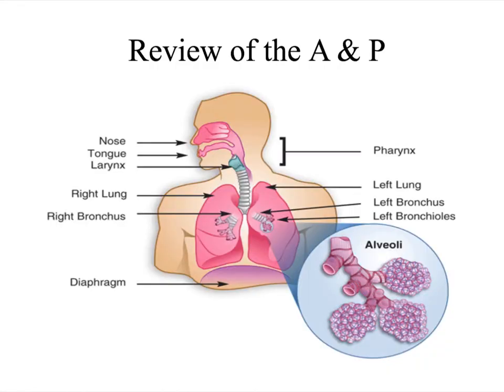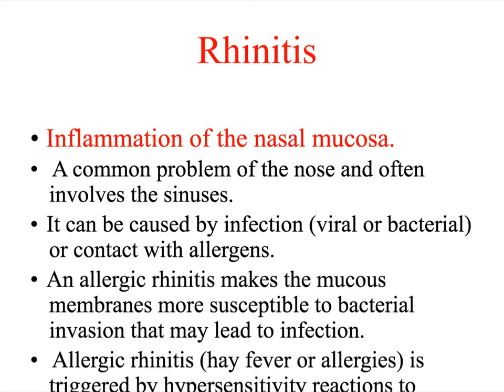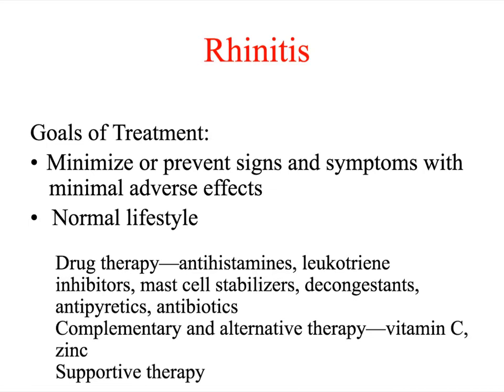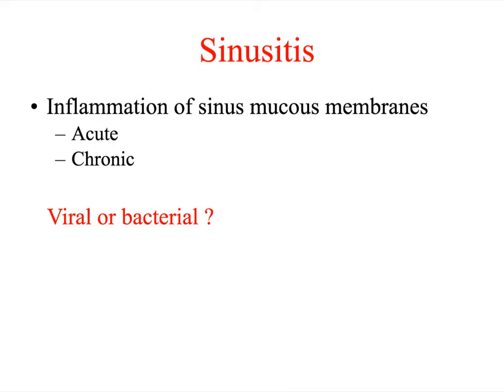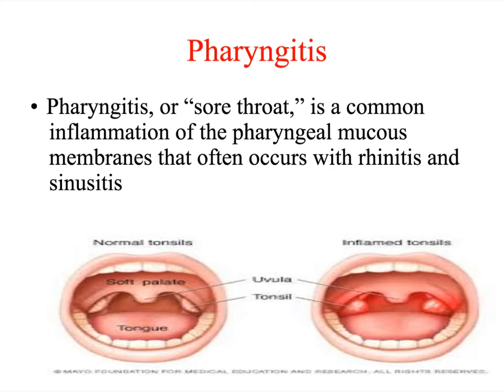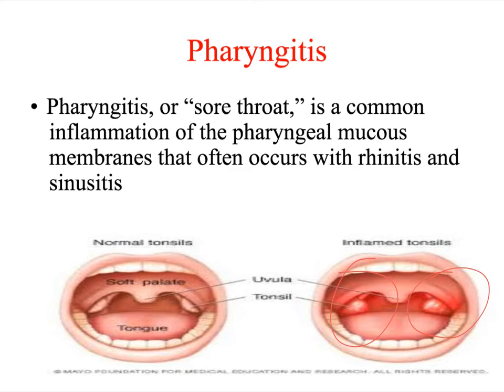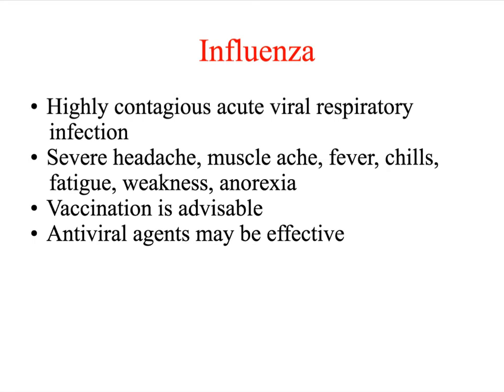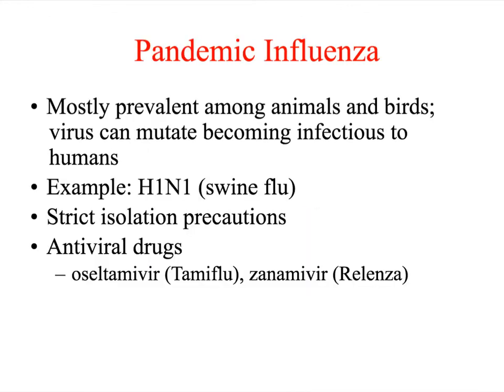Module 8 Part 2 Infectious disorders of the upper resp tract